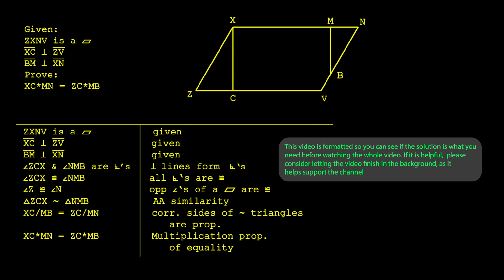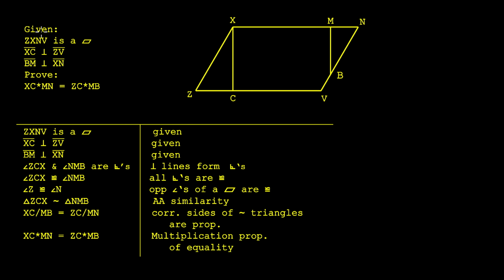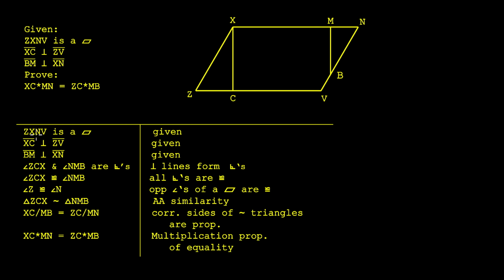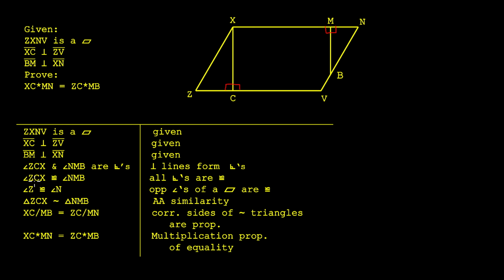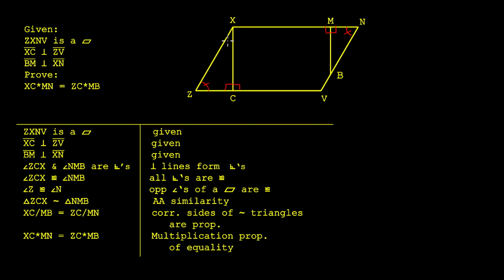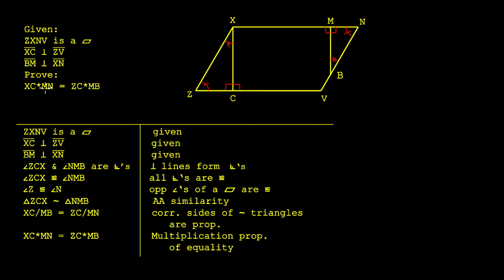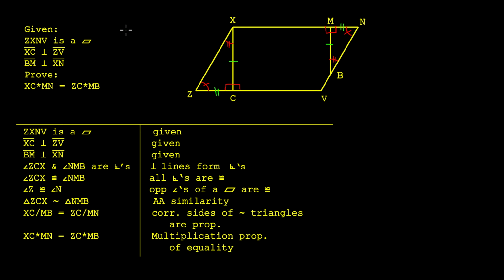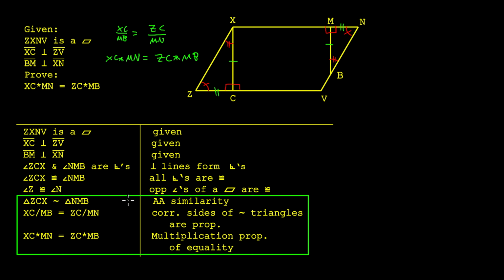Proof Parallelogram and Similar Triangles with Proportion as Multiplication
We show a proof involving a parallelogram and similar triangles,  and we show how to present proportions as multiplication.

The problems in this playlist show how to think about similar figures and proportions